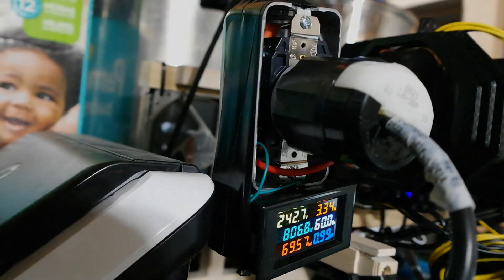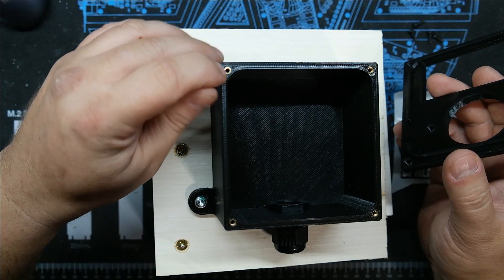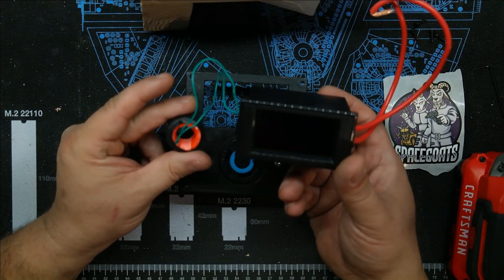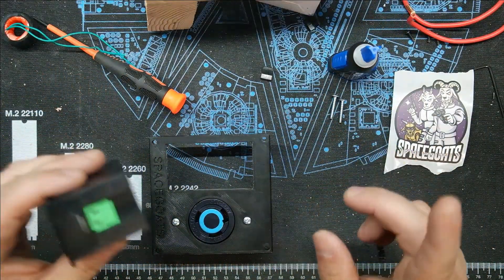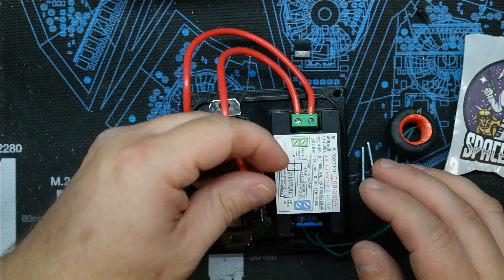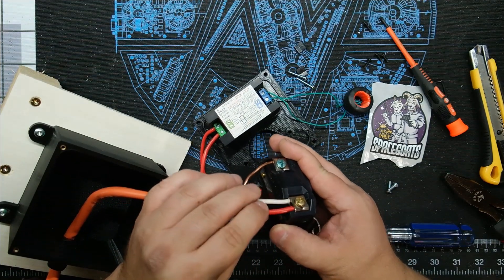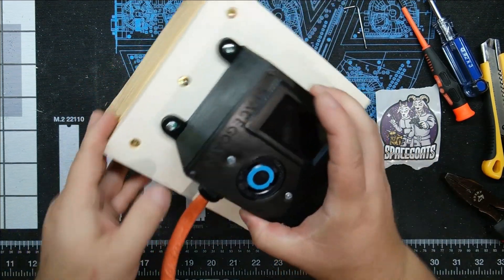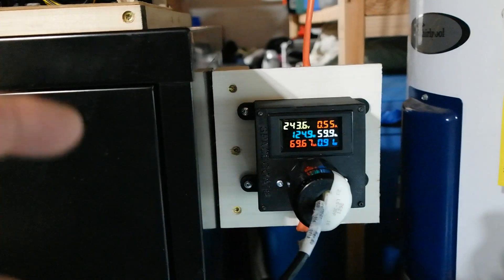DIY 240V Kill A Watt Meter Build For Crypto Mining Rigs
Since I was running my new crypto mining rig off of 240V and not 120V, it's kinda hard to find a cheap but reliable solution to monitor the power draw of my rig.  The answer was found while watching "Red Pand Mining's" YouTube channel.

He had purchased a custom made 3D printed enclosure that houses a L6-30 240V socket and a display that keeps track of your power usage.  The enclosure is sold by "SpaceGoats" (link below), and on his discord you can order your own enclosure, as well as links to the monitor and socket that you can order on amazon.